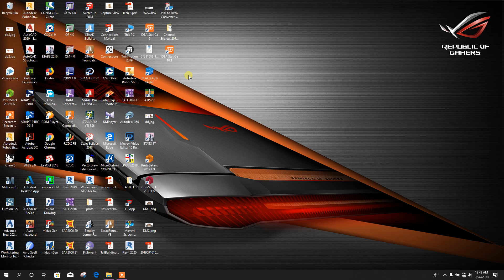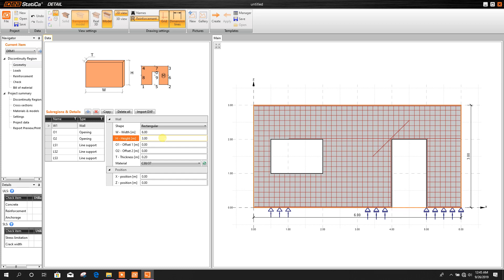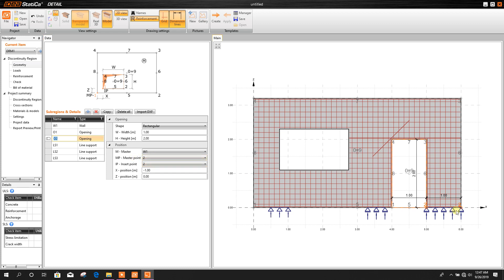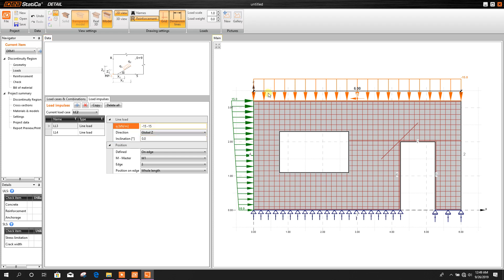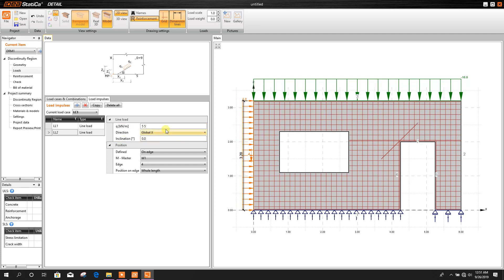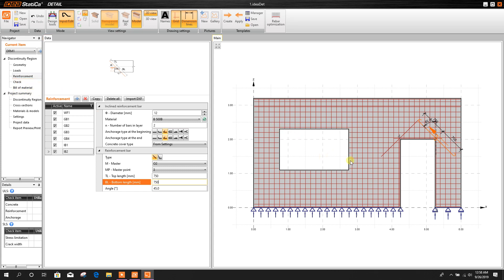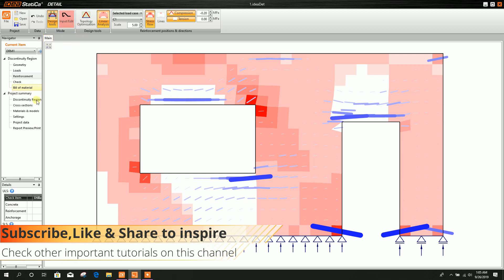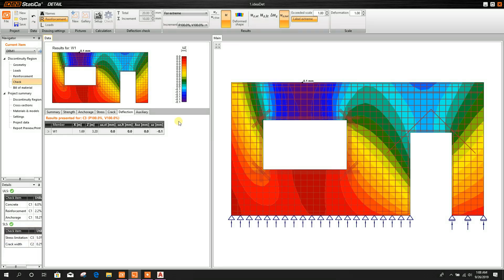RCC Precast Wall Design in Idea Statica